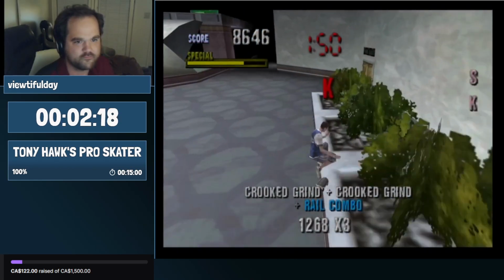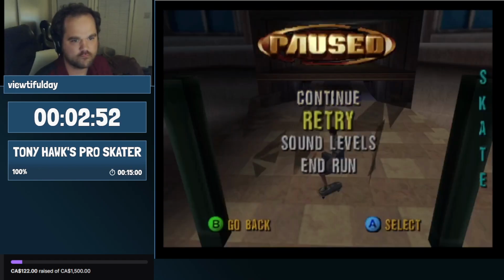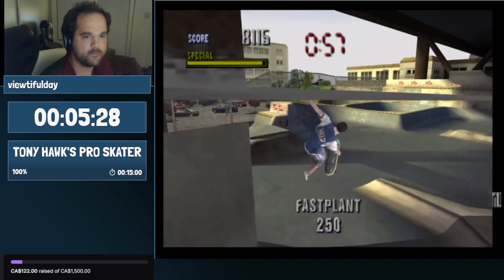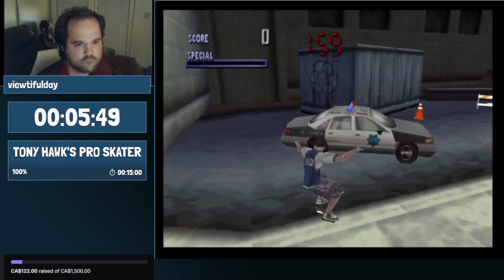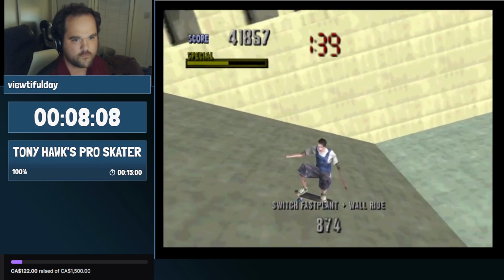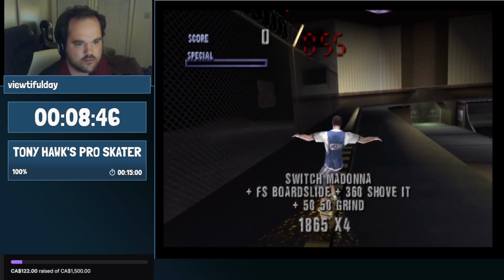RRLOL5 tony hawk's pro skater by viewtifulday